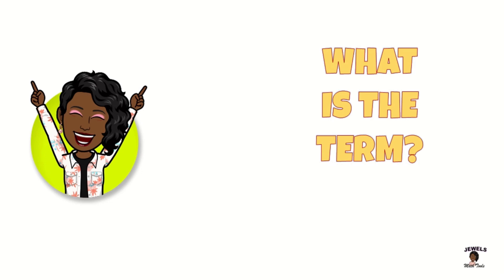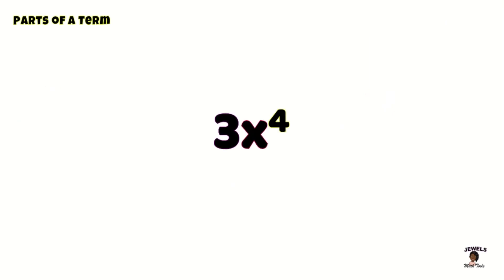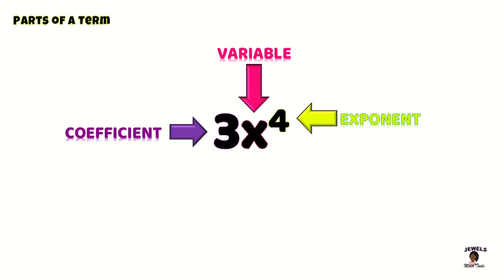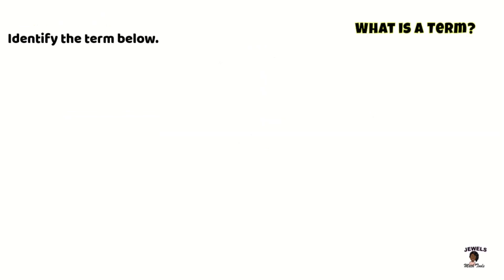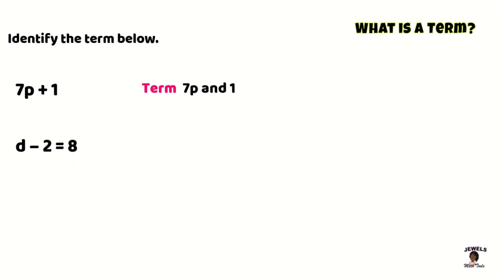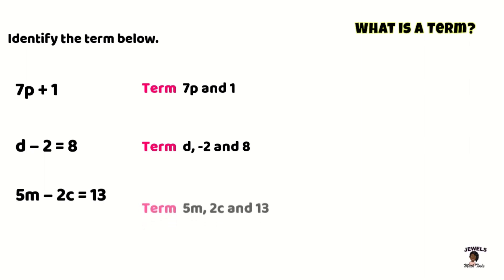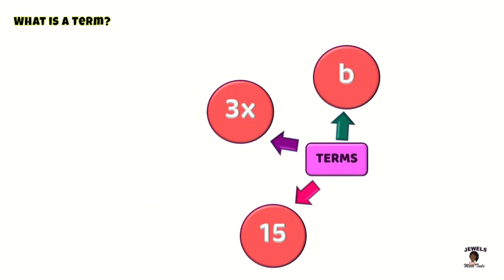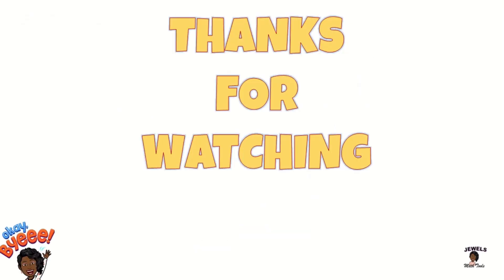What is a term?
In this video we are exploring the parts of our equation to identify and define the TERM in our equation.